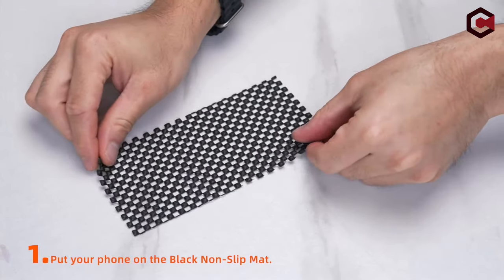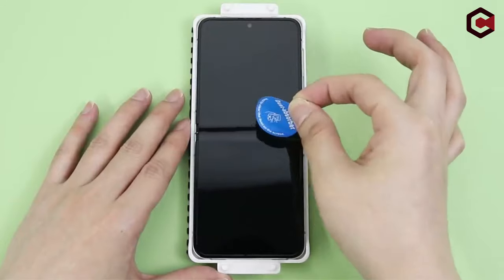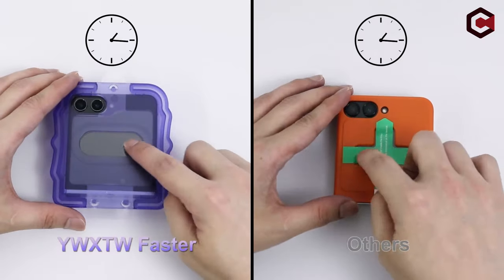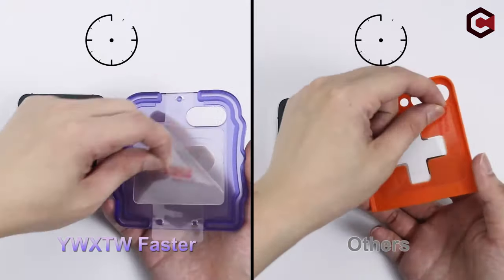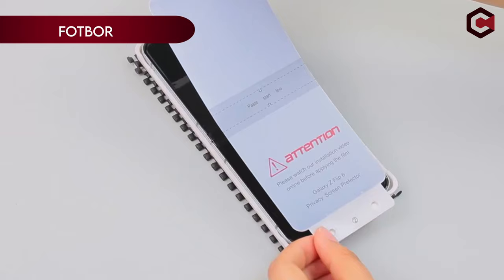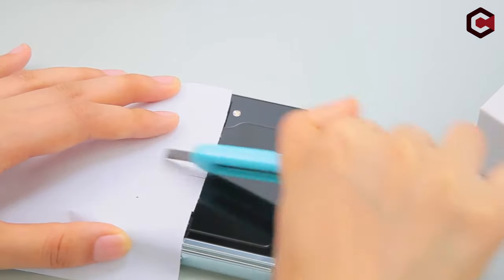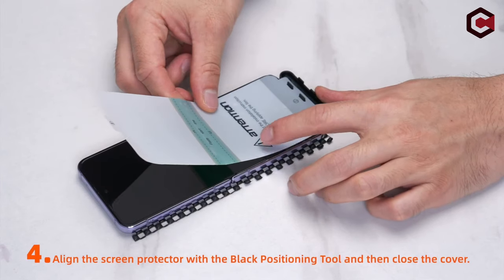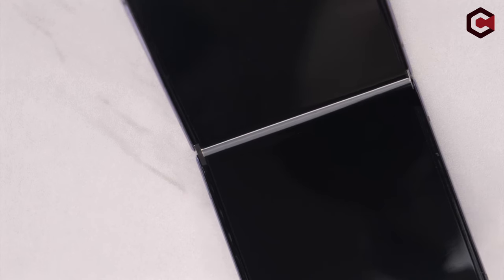Top 5 Best Galaxy Z Flip 6 Screen Protectors [2025] ✅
Let's talk about the Best Galaxy Z Flip 6 Screen Protectors. I have made a list of Best Galaxy Z Flip 6 Screen Protectors which will help you decide which one to choose.

Quick Links: ✅✅✅

5: WYQLTD 0:13
4: YWXTW EZ Alignment 0:56
3: Spigen Tempered Glass 1:46
2: Fotbor 2:19
1: OMOTON 3Sets 9PCS 3:12

I have prepared this video guide to Best Galaxy Z Flip 6 Screen Protectors to give you the ins and outs to help you make the right choice. So let's get started.